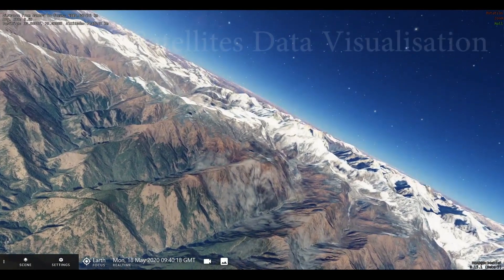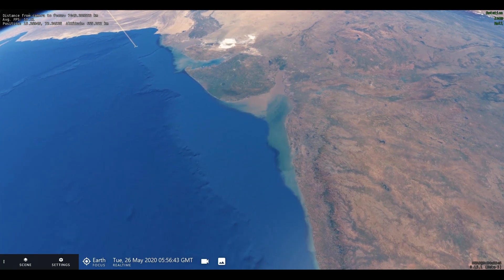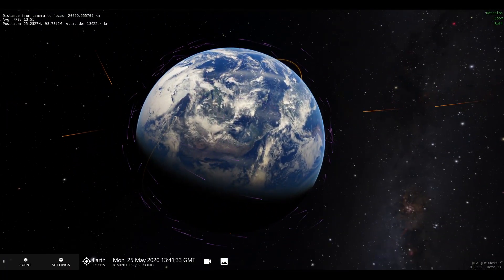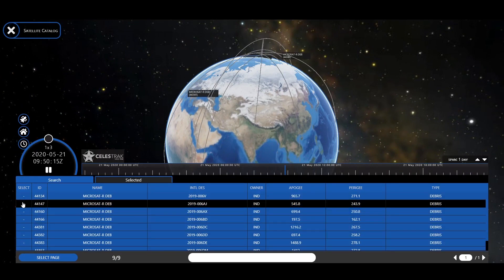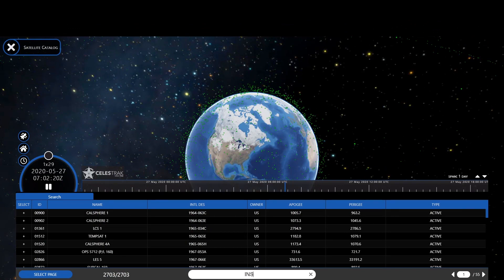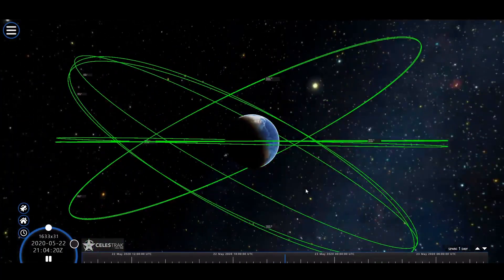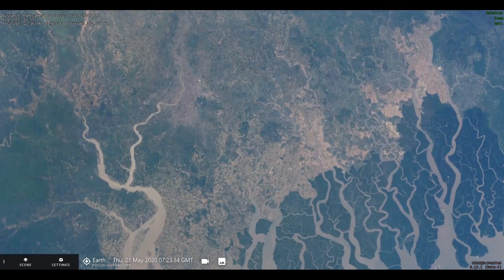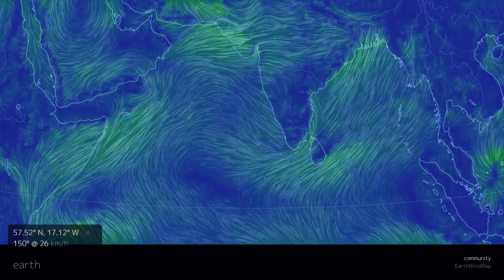Satellite Data Visualization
Using advanced data visualization software different classes of satellites are visualized using real time data and simulation. ISS, GPS Constellation, Visible and weather satellites in Low Earth orbit, Geo stationary and synchronous satellites are few of the bodies visualized.

Indian satellites such as GSAT, IRNSS orbits too can be seen in this video. Introduction to Two Line Element (TLE) format is provided. It is shown how the data so obtained is used in planetary scale analysis.

Content and Visualization: Azgar Ali
Direction: Pramod G Galgali